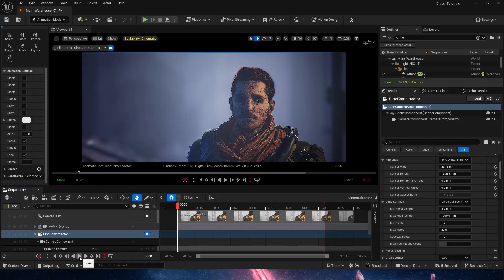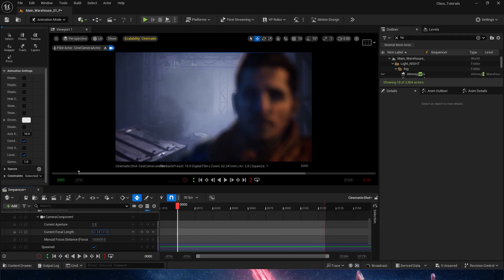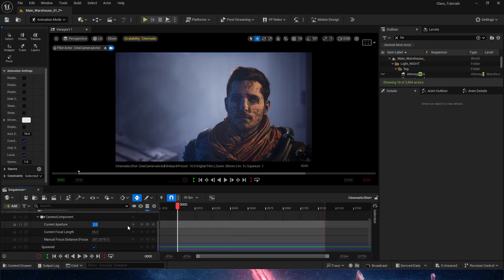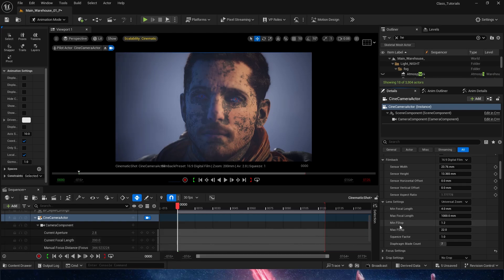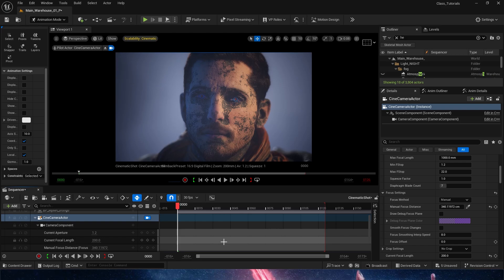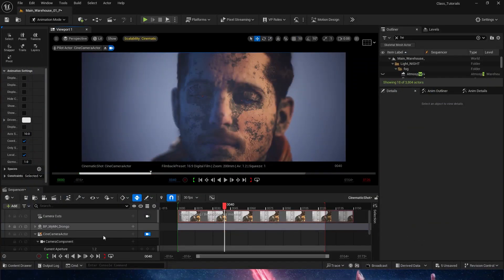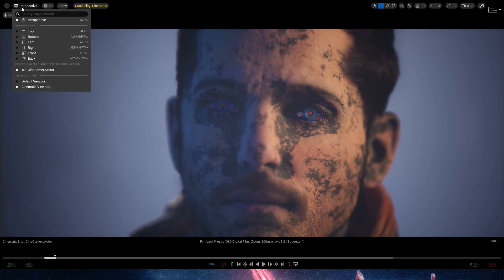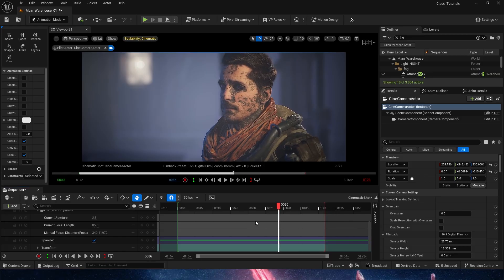Quick Tips for Cinematic Shots in Unreal Engine 5.5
A flash tutorial on a couple of CineCamera Settings that we can change, to make a shot look Cinematic and high quality.

Chapters:
00:00:20 Default Camera (Awful boring)
00:00:42 Current Focal Length
00:01:16 Manual Focus Distance
00:01:45 Current Aperture
00:02:22 Camera Details Panel
00:03:02 Focus Settings
00:04:25 Black Bars top and Bottom (Cinematic Look!)